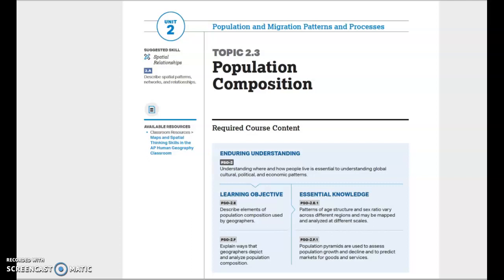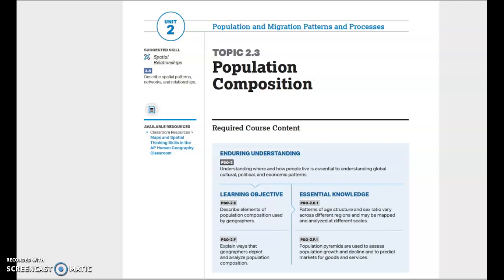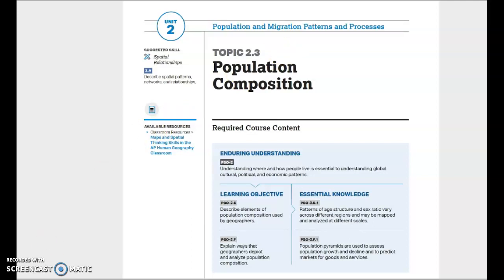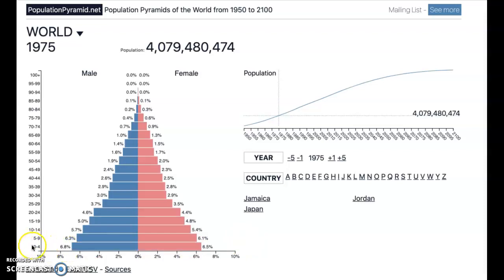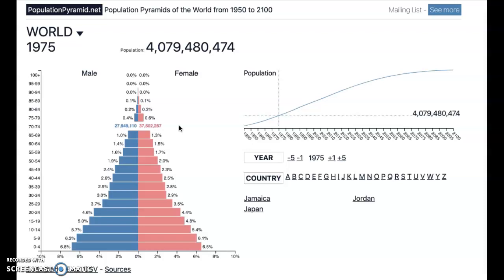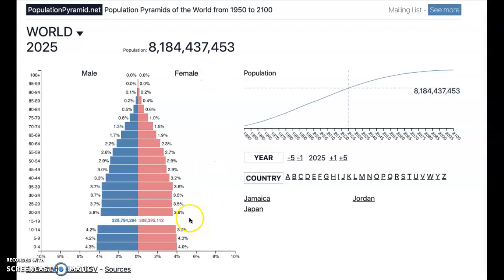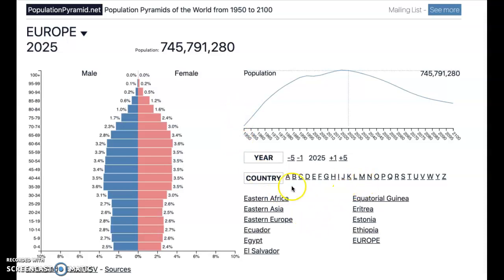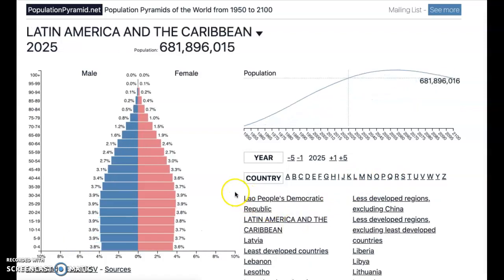AP Human Geography Unit 2 - Topic 2.3 Population Composition